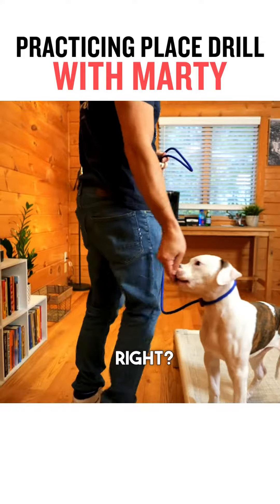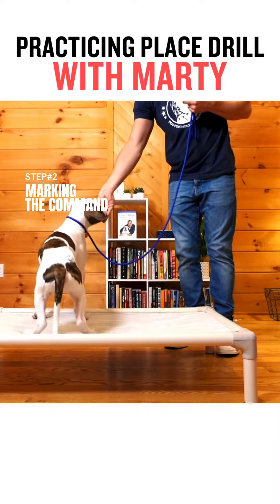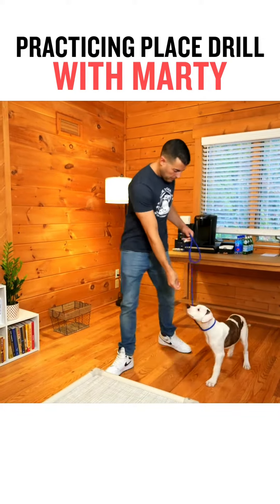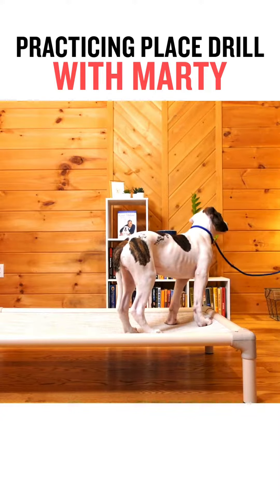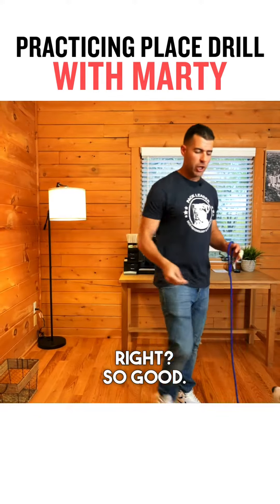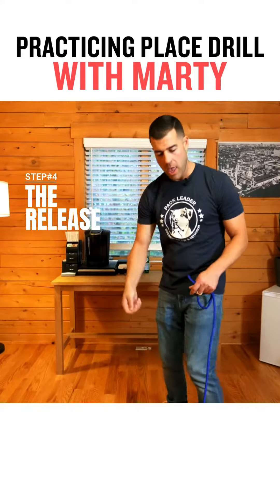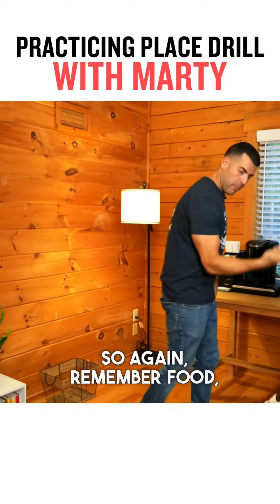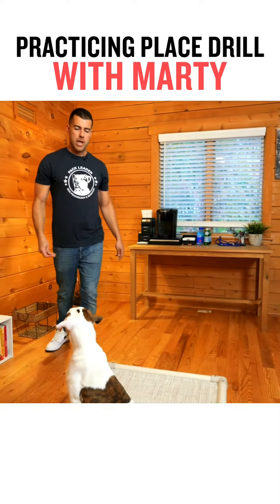Practice Place Drill with Marty